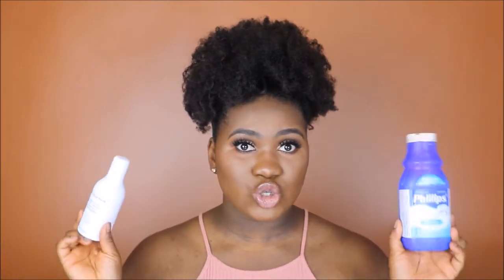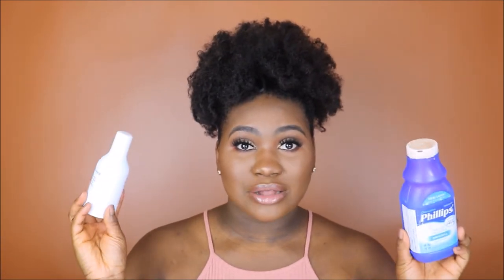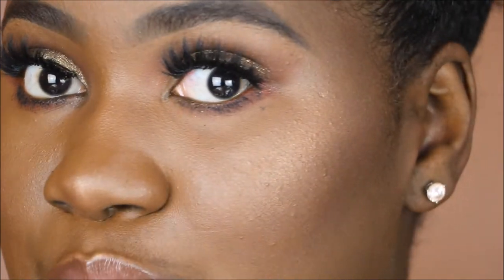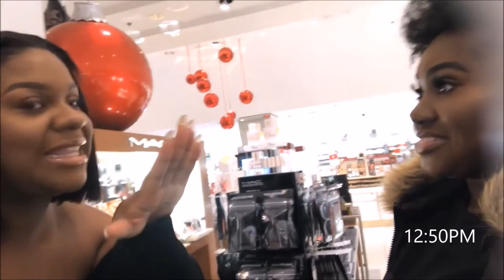BEST PRIMER FOR OILY SKIN?! | RITA OKOLO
Welcome and welcome back! Today we have another Battle of the Brands: 15HR Wear Test. I first heard of the J.ONE Jelly Pack Primer from NikkieTutorials in her June Hits and Oh God No's video! Over the course of the day, we tested the longevity of our makeup using the controversial Milk of Magnesia as a primer on one half of my face and the J.ONE Jelly Pack Primer on the other half of my face. Milk of magnesia has a pH almost 5x higher than our skin, hence it is not ideal to use on a daily basis as prolonged use of milk of magnesia on the skin and face can have adverse effects. I've been on the hunt for a replacement for ages and think I have finally found a great substitute for the product. XO